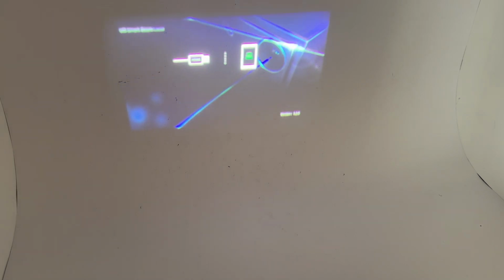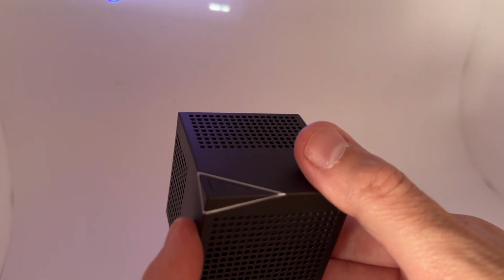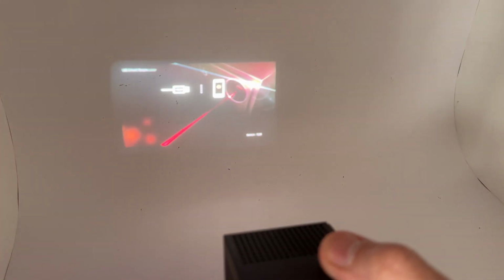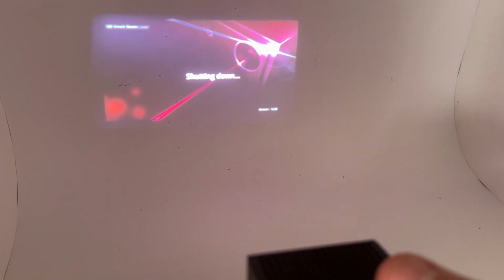Smart Beam Laser LB-UH6CB Projector united object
Jewelers Loop
Presidium Instruments Gem Tester
Gold and silver Testers